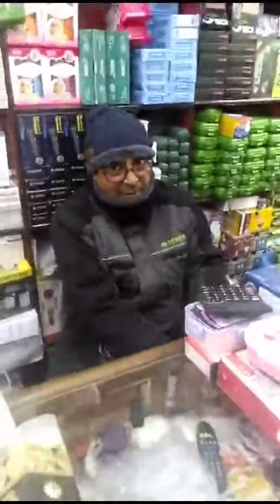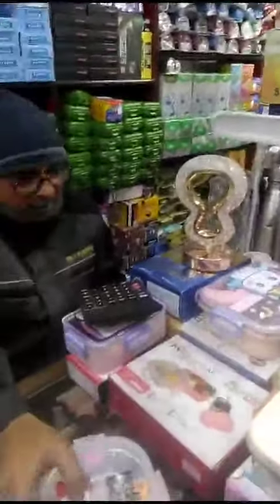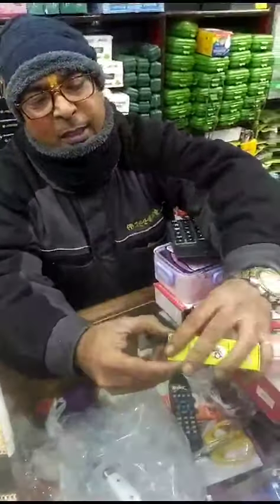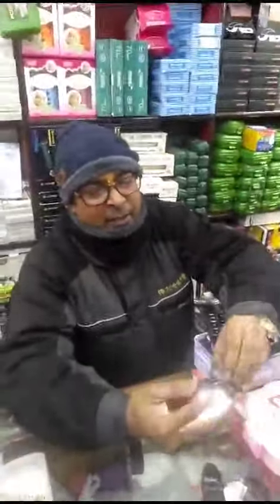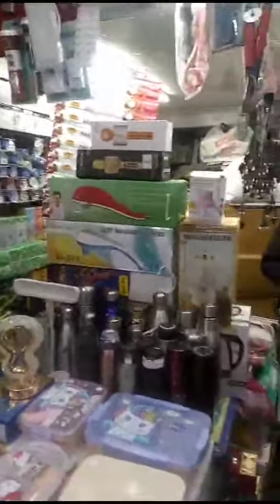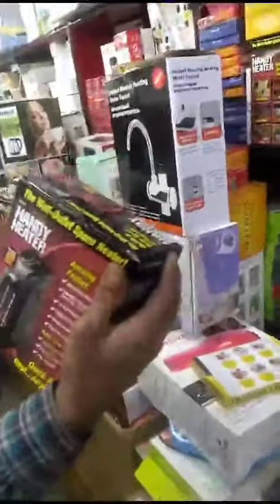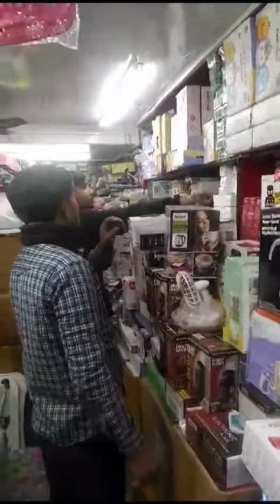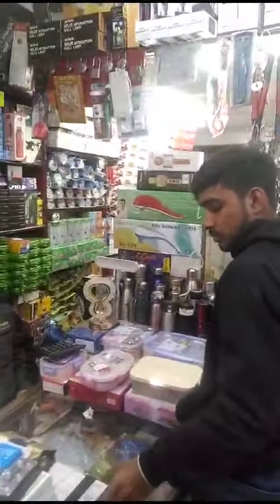# Gadgets and Toys below 500# subscribe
gadgets and toys below 500